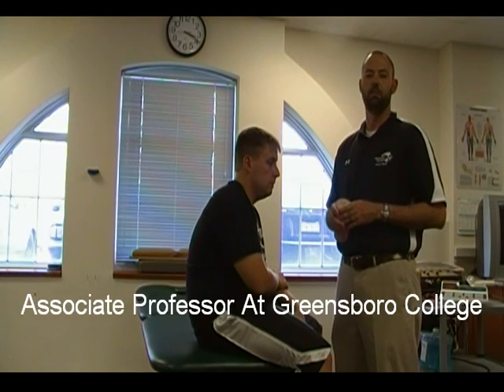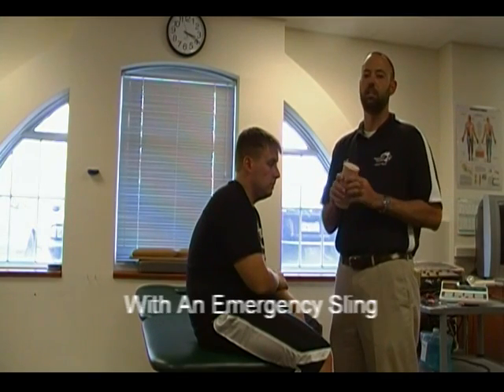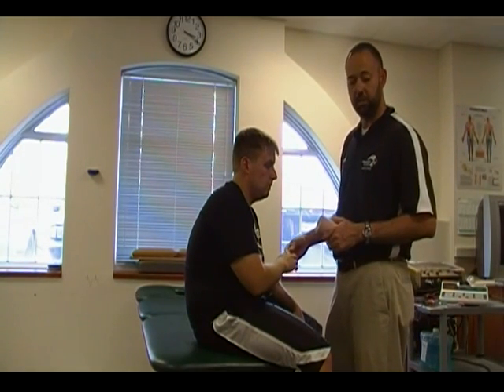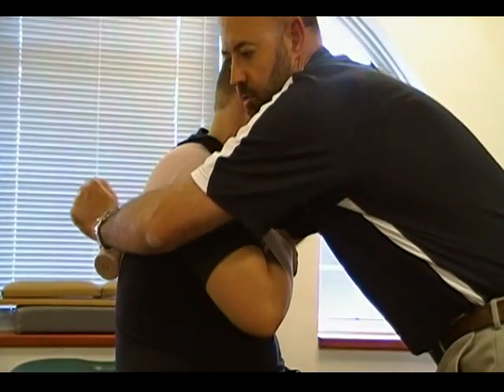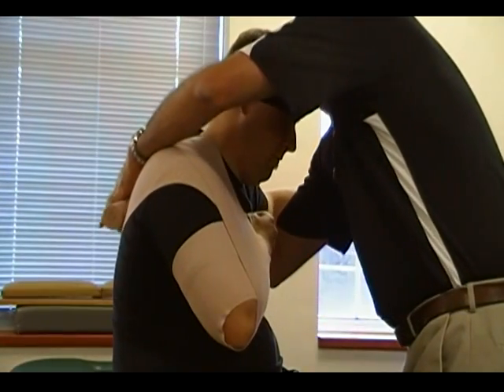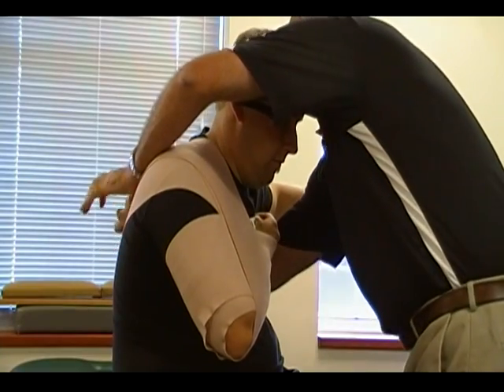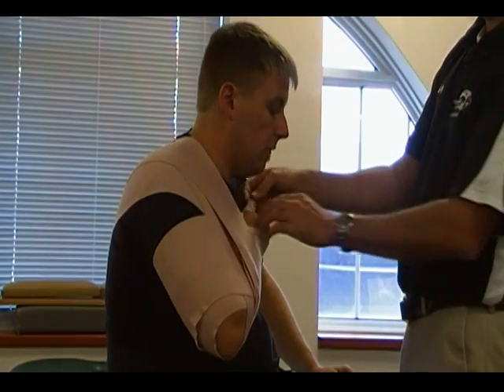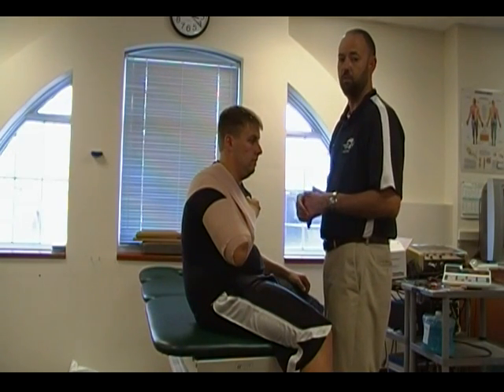How To Wrap An Elastic Bandage: Emergency Arm Sling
This Ambra Le Roy Medical Products video demonstrates the proper technique for treating a shoulder or arm injury with an emergency sling made out of a 6" x 10 yds. elastic bandage. Special thanks to the athletic training staff at Greensboro College. for additional information.